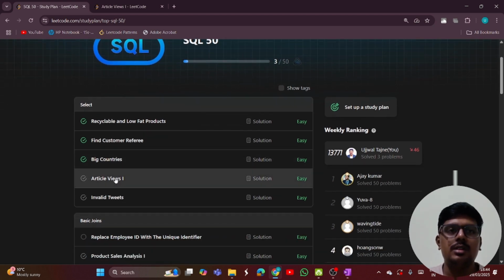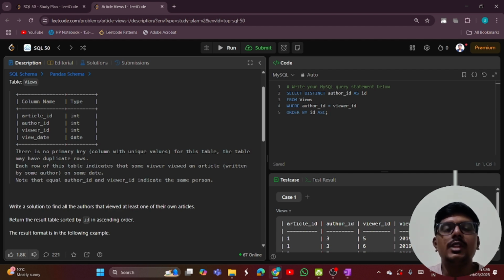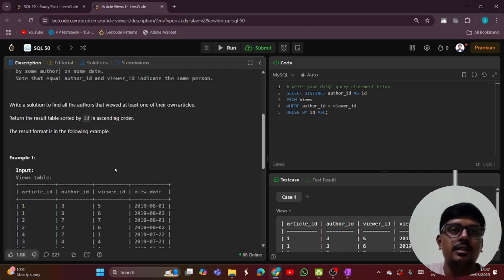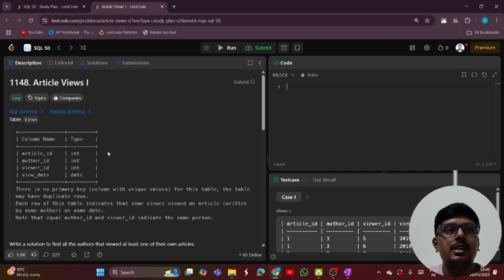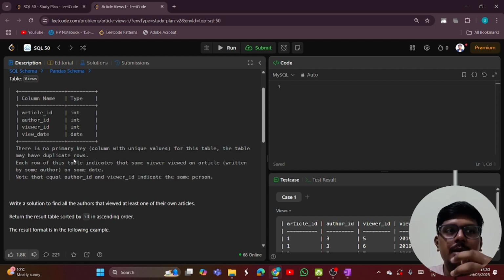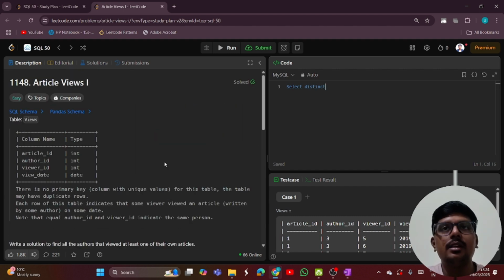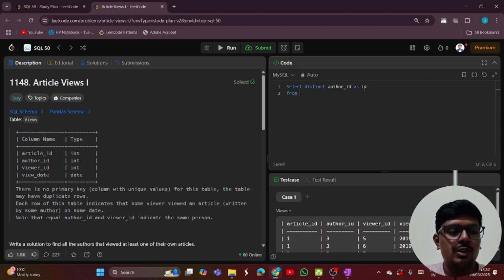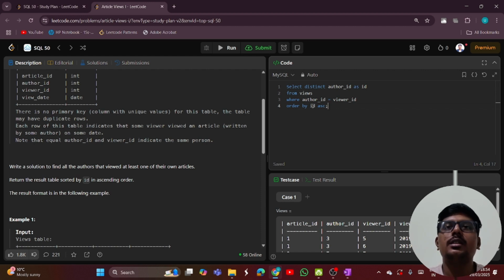LeetCode 1148 | Article Views I | LeetCode TOP 50 SQL Problems | SQL Study Plan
Welcome to the Top SQL 50 by LeetCode! 🚀
This playlist is your one-stop solution to mastering the top 50 SQL questions curated by LeetCode. Whether you're preparing for FAANG, startups, or data analyst roles – this hands-on practice will sharpen your problem-solving skills and SQL mindset.

1148 | Article Views I
🔍 Problem:
You're given a Views table that tracks when a viewer reads an article written by an author. Your task is to find all authors who have viewed at least one of their own articles (i.e., where author_id = viewer_id).

🧩 Key Insight:
You need to filter the rows where the author and viewer are the same person, meaning they looked at their own content. Then, extract unique author IDs and return them sorted.

1. Machine Learning Project:    • Part 1  | Machine Learning Project | ...

2. Interview Experience:
Citi Bank:    • Summer Internship Experience | PPO Of...
AB Inbev:    • Interview Experience | AB InBev | Pla...

✅ What you’ll get from here:

Complete walkthroughs of each question

Real interview-style SQL questions

Tips to build the right approach

LeetCode Study Plan breakdown

🎖️ Earn a badge after completing the 50 Qs!

📚 LeetCode SQL 50 - Complete Playlist | Crack SQL Interviews at Amazon, Microsoft, Google & Top MNCs

Welcome to the ultimate SQL preparation series! This playlist covers all 50 curated SQL problems from the LeetCode SQL Study Plan – designed to take you from beginner to interview-ready with step-by-step explanations, real-time SQL query walkthroughs, and powerful problem-solving strategies.

💼 Aspirants preparing for top tech companies like:
Amazon | Microsoft | Google | Meta | LinkedIn | Oracle | Adobe | Flipkart | and many more

✅ Whether you're aiming for a Data Analyst, Backend Developer, or Data Engineer role – this playlist will boost your skills and confidence!

Unique Paths
unique paths II
unique paths
Unique paths III
leetcode 62
leetcode 63
Leetcode 62
shortest common supersequence
Longest Repeating subsequece
Shortest common  Supersequence gfg
dynamic programming
code
coding
data structures
dsa
java
100questions
questions
problems
challenge
dp
interview questions
placement
placement training
LeetCode 70
Leetcode
Climbing Stairs